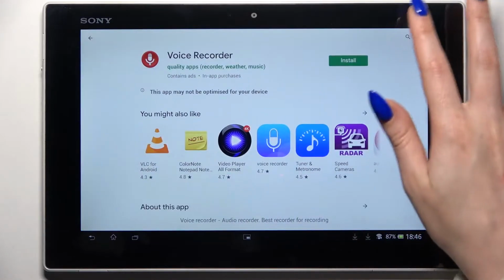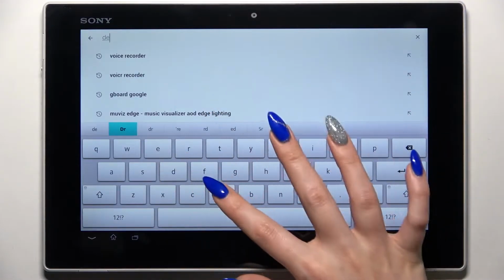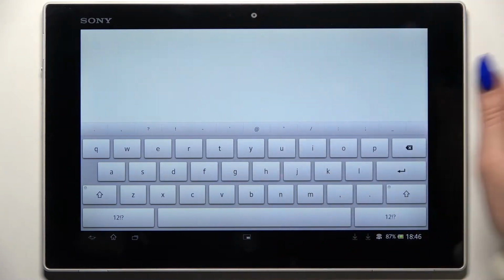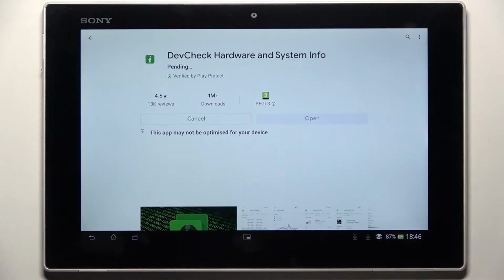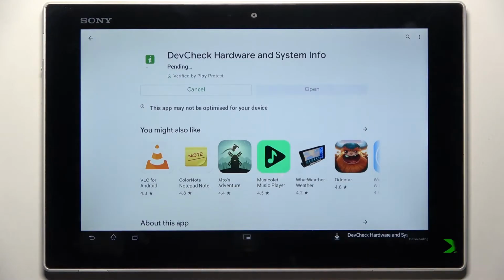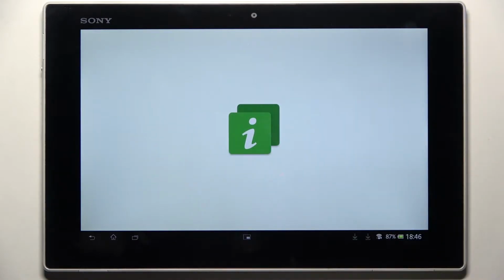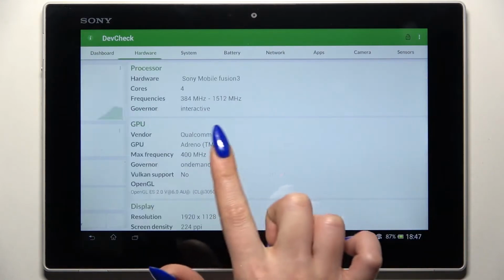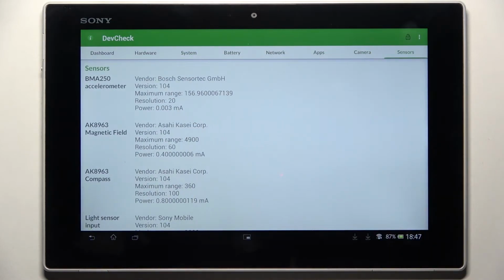How to Check Device Specification in Sony Xperia Tablet Z - DevCheck Hardware and System Info app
Find out more about checking device specifications in Sony Xperia Tablet Z:
Hi. Do you know how to check the specifications of your Sony Xperia Tablet Z? Watch our video and learn how to use the DevCheck Hardware and System Info application. A member of our team will show you how to install and download this app as well as how to check the device's specifications using it. Enjoy the video! If you want to know more about your Sony Xperia Tablet Z, visit our YouTube channel.

How to check phone specifications in Sony Xperia Tablet Z? How to find detailed device info on Sony Xperia Tablet Z? How to use DevCheck Hardware and System Info in Sony Xperia Tablet Z?